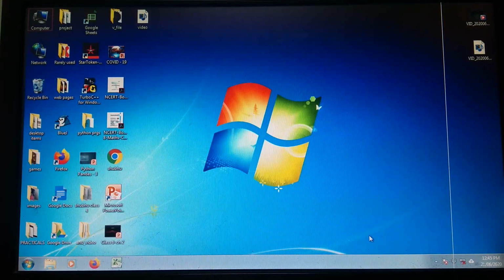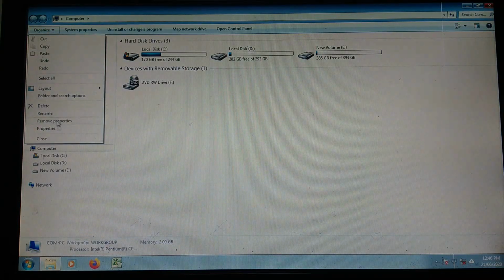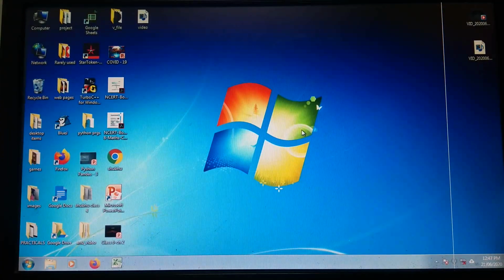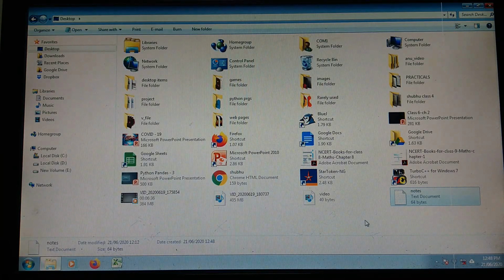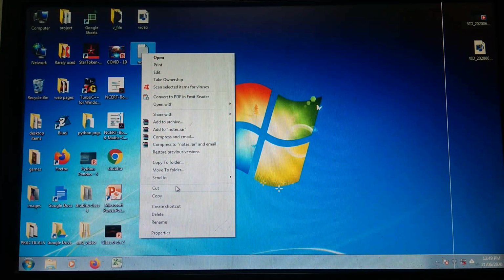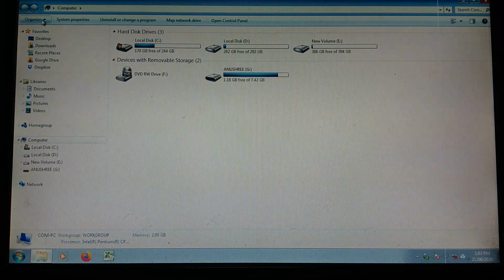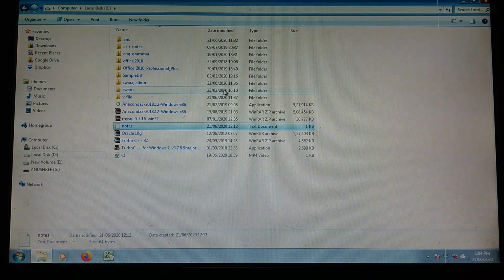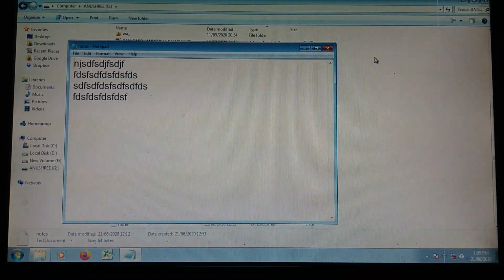Class 6 Computer chapter 2